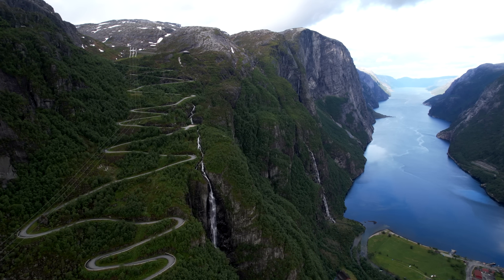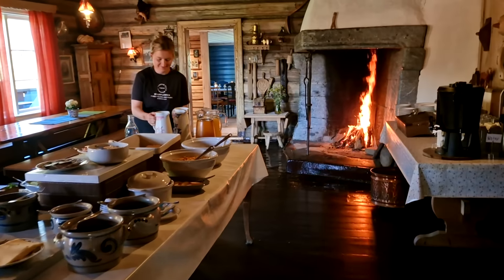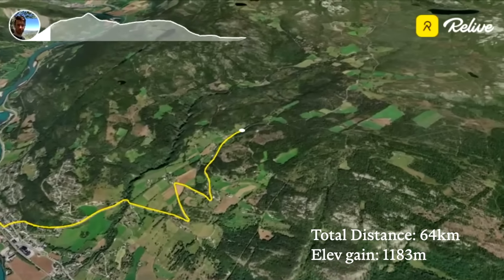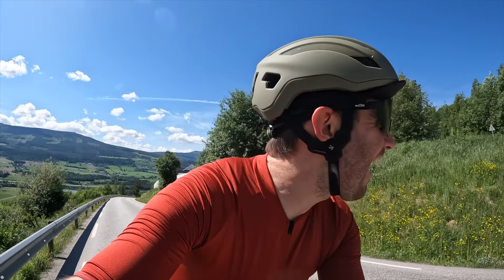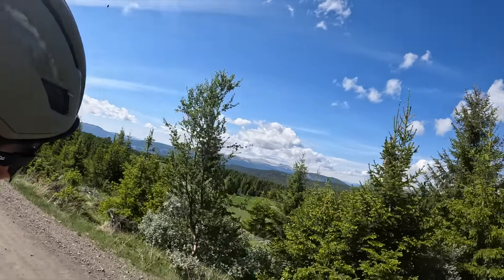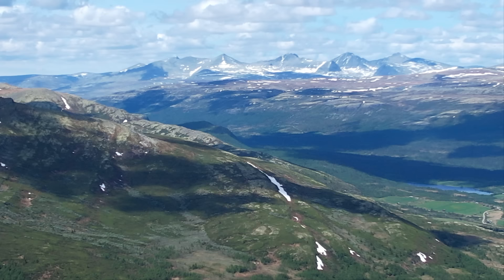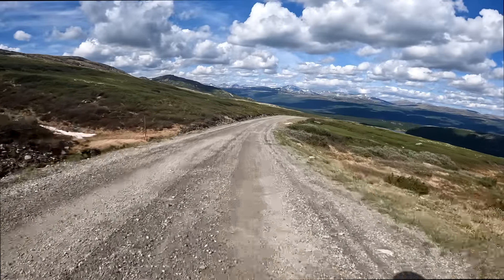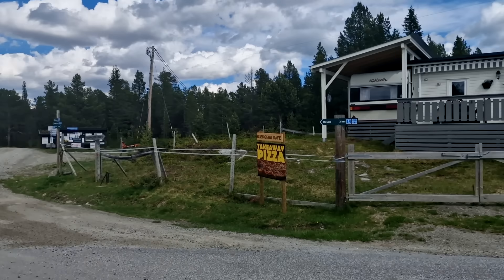Norway's Eastern Gravel Paradise | Ep.4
I've journeyed across Norway to film and document the best loop rides the country has to offer. This series will reveal the countless incredible cycling destinations in the land of the midnight sun.

In episode four, we embark on the journey that inspired Henrik Ibsen to write his classic play "Peer Gynt." This remarkable gravel road traverses Norway's remote eastern mountain plains. As we cycle through this incredible loop, we are greeted by wide-open vistas of untouched land.

Peer Gynt Suite No. 2, Op. 55: III. Peer Gynts Heimkehr
Peer Gynt Suite No. 1, Op. 46: I. Morning Mood